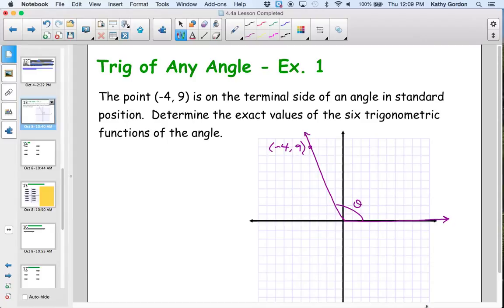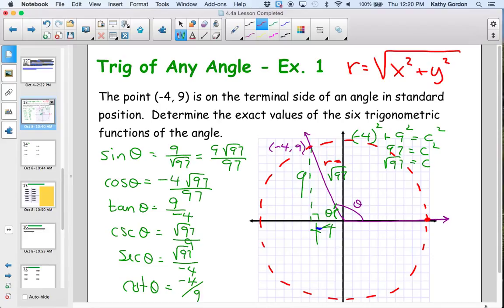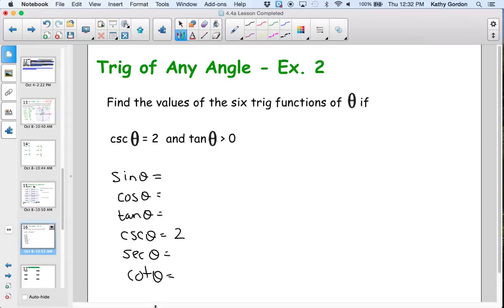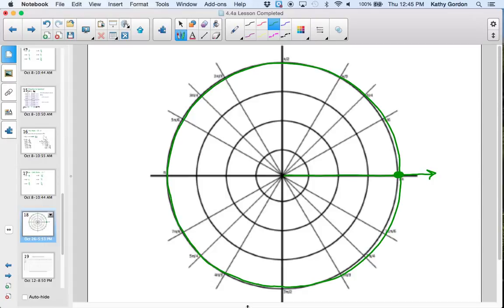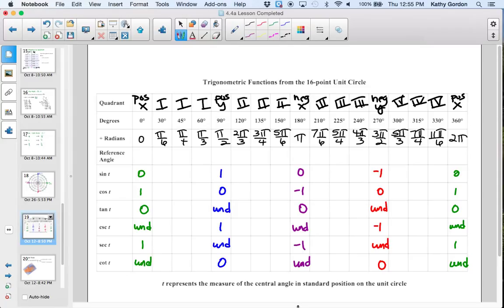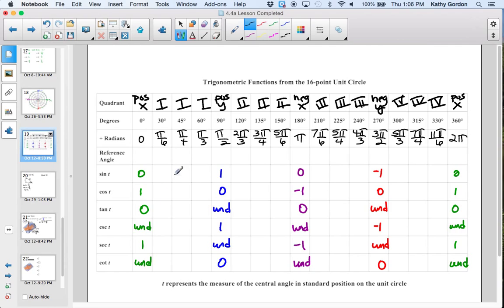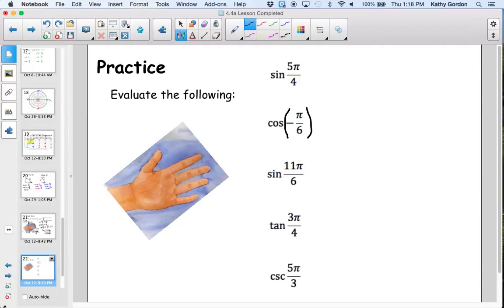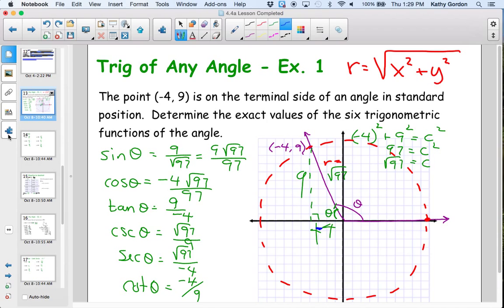4.4b Trig of Any Angle